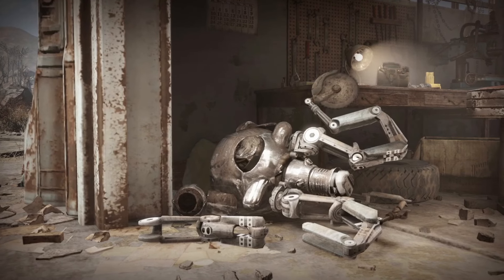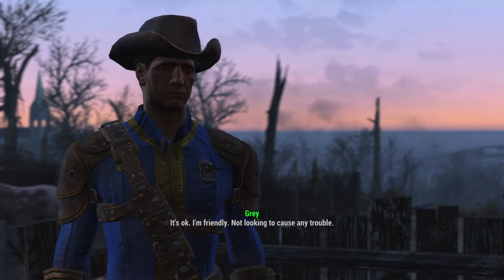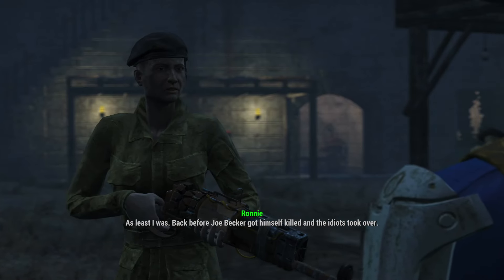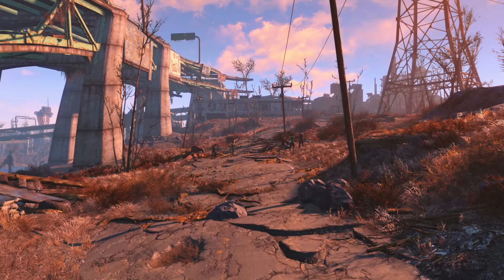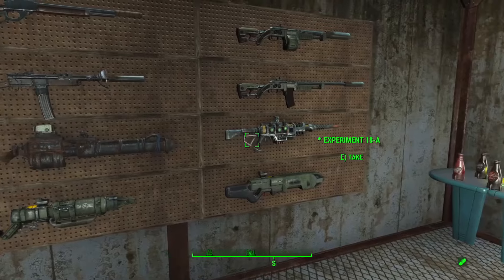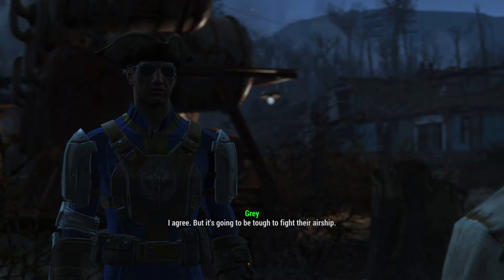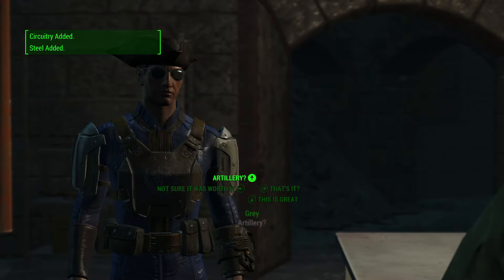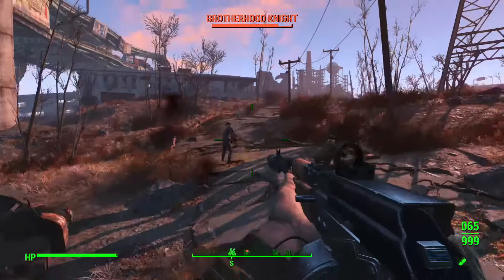5 Easy Ways To Fix The Minutemen In Fallout 4 | Re-upload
so this video was hit with some pretty hefty restrictions last night so in capitulation to the youtube powers that be, here is a sanitized and censored version which will hopefully be deemed suitable.